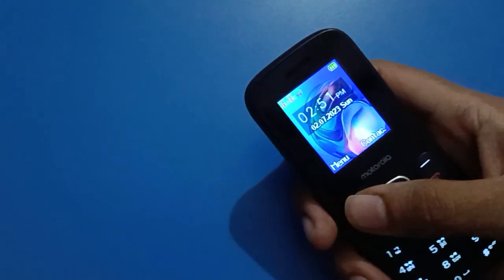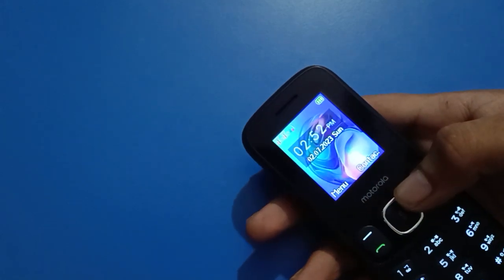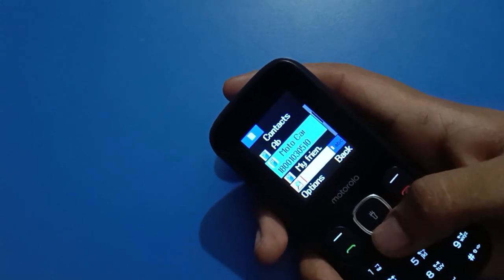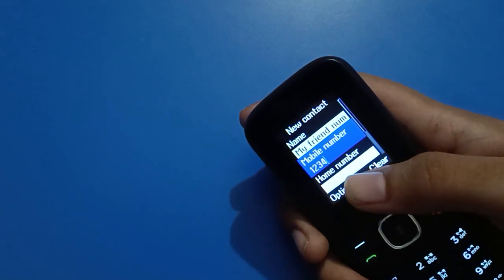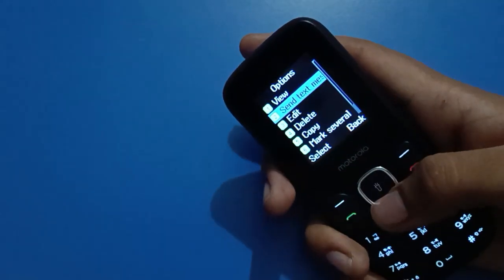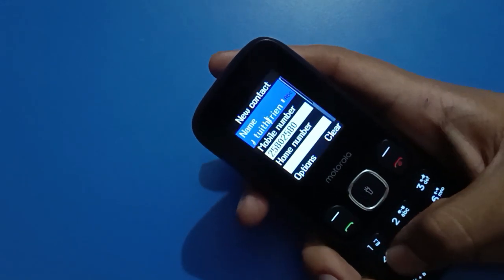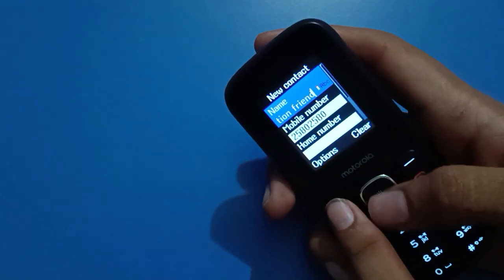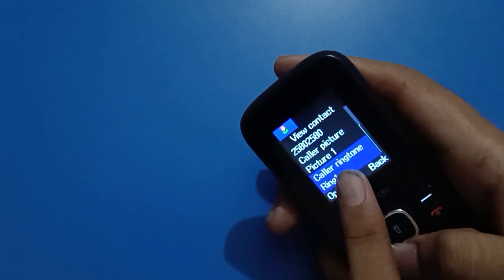How to edit contact number motorola keypad phone, call setting use